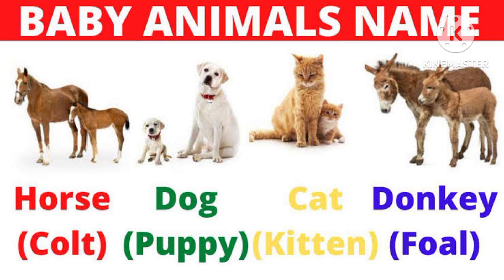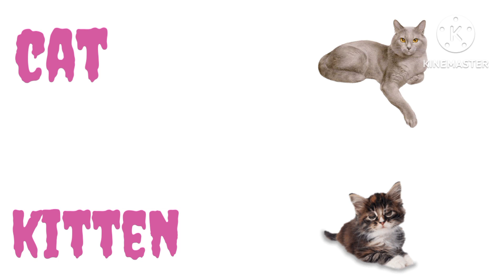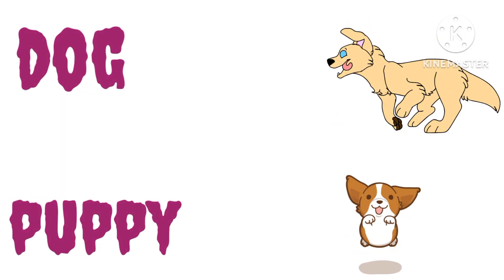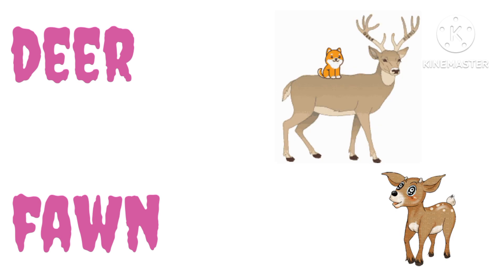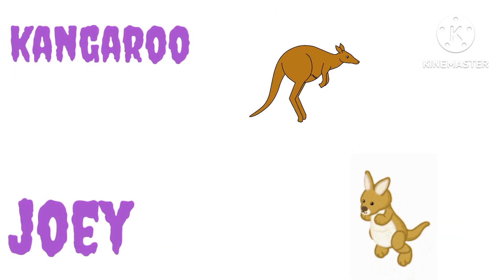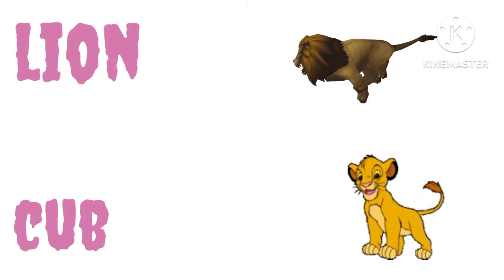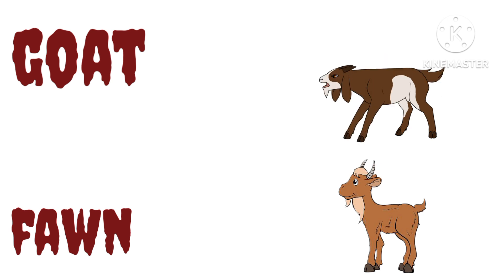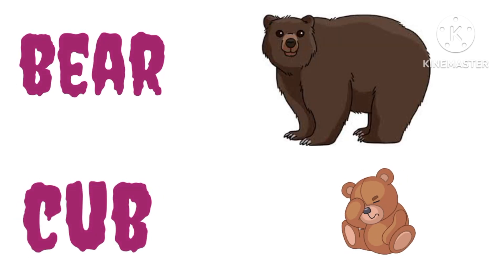Learn baby animals name in english with pictures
animals and there babies, babies animals  name,

animalsnameBacchon ki Pathshala

A to Z learning with pictures

Learn ABC with phonetics and rhymes

nursery rhymes

pre nursery rhyme